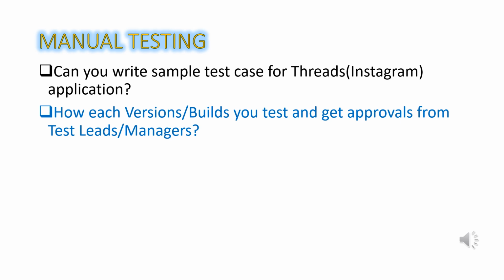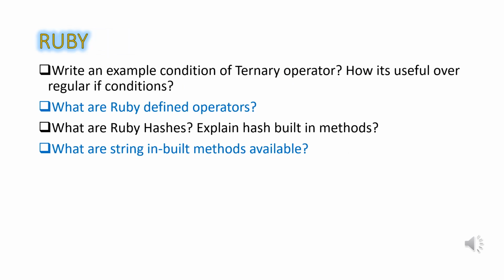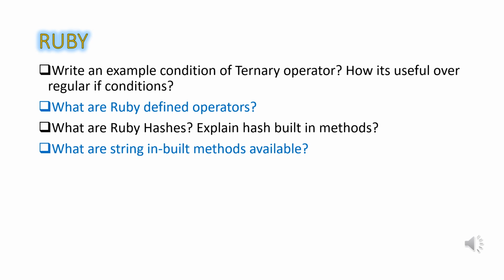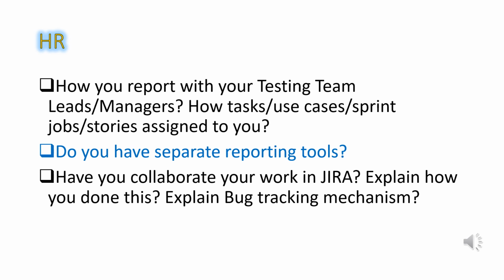Hexaware Real-Time Selenium Automation Testing Interview Questions for exp 3 to 7 yrs